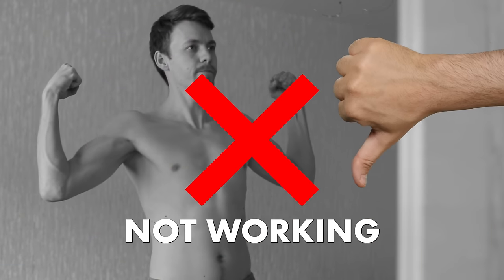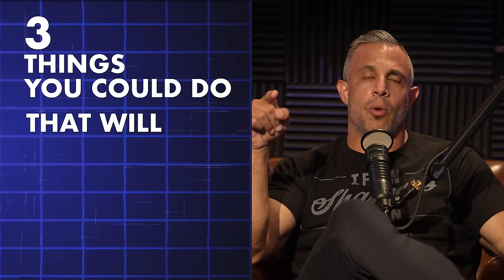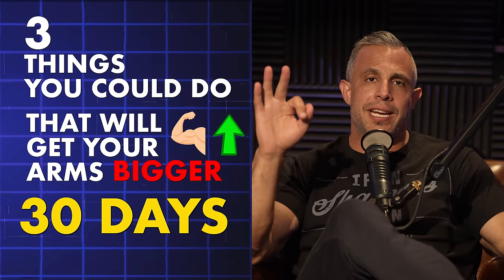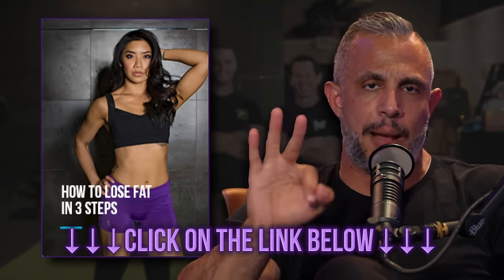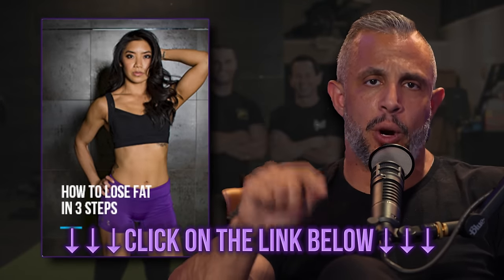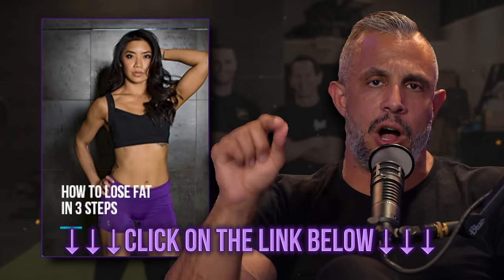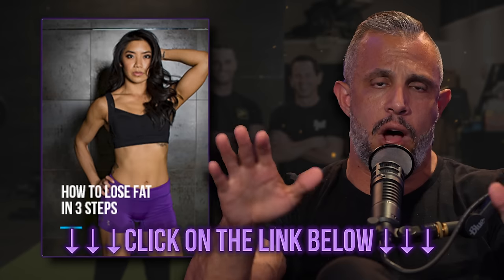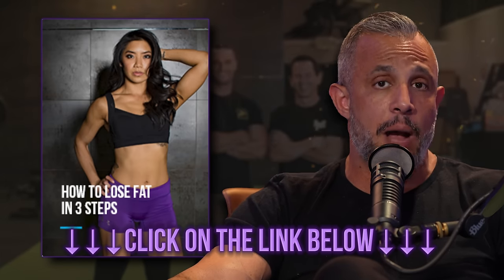The 3 Steps To Get Bigger Arms In 30 Days - Try This Protocol | Mind Pump 2441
Visit NED for an exclusive offer for Mind Pump listeners!

Visit NASM for an exclusive offer for Mind Pump listeners! ** $150 off any CPT (Certified Personal Trainer) package! ** Code MPM150 at checkout **

Marriage That Works: God's Way of Becoming Spiritual Soul Mates, Best

Friends, and Passionate Lovers, book by Chip Ingram

Get your free Sample Pack with any “drink mix” purchase! Also try the new LMNT Sparkling — a bold, 16-ounce can of sparkling electrolyte water: Visit DrinkLMNT.com/MindPump

Mind Pump #2320: Throw Away the Scale!

Mind Pump #1872: Eight Benefits of Lifting With Light Weight

People Mentioned
Arthur Brooks (@arthurcbrooks) Instagram
Mind Pump Fitness Coaching (@mindpumptrainers) Instagram
Chip Ingram (@chip_ingram) Instagram